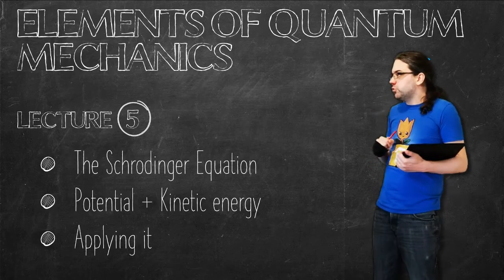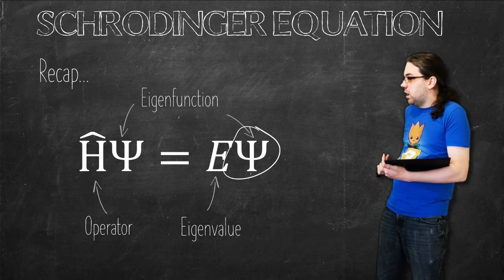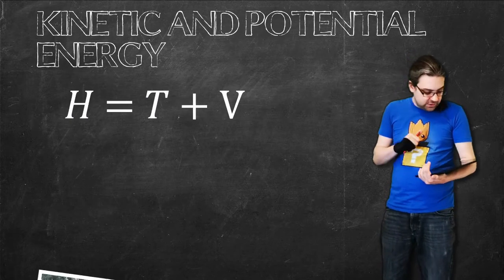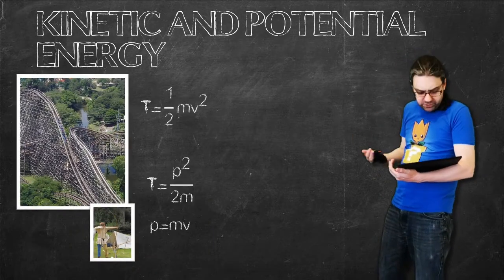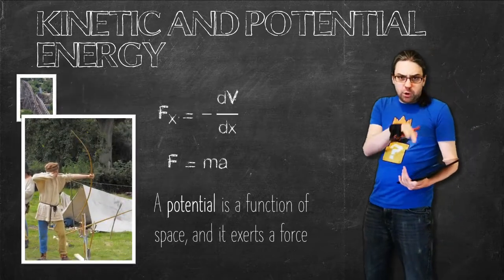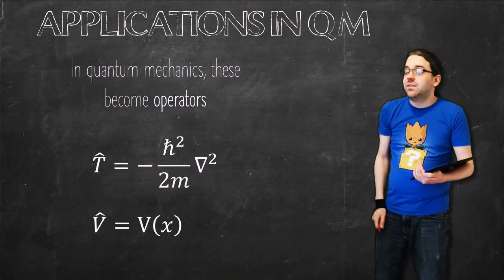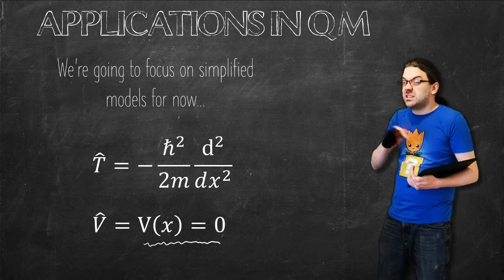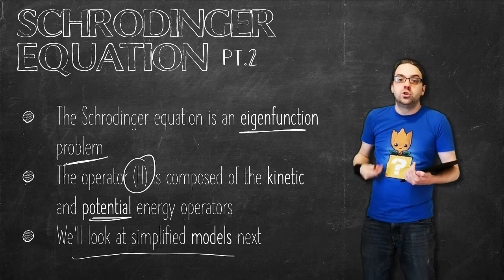The Hamiltonian Operator | Elements of Quantum Mechanics 05